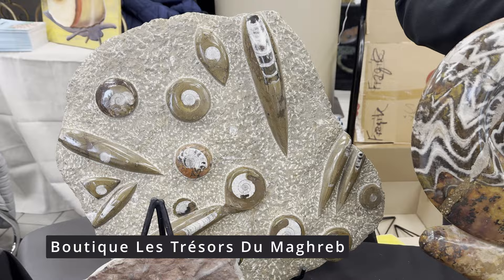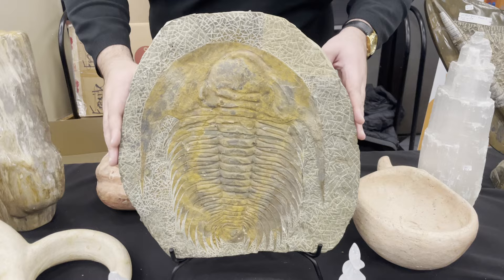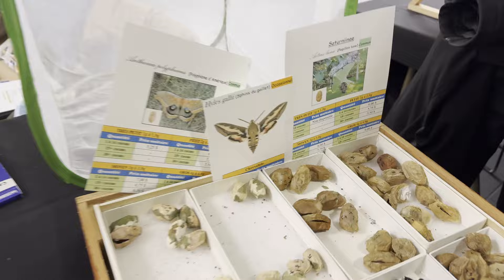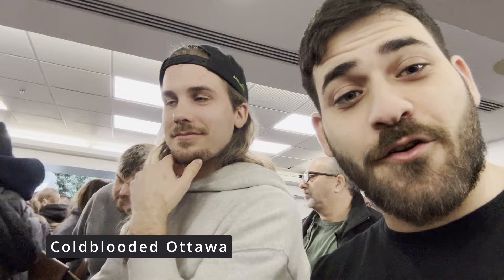I Ate BUGS & Bought MOTHS!!!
Hello everyone!!
In today's video we take a trip to Montreal to check out Salon Des Insects, an invert expo!
Join me as we check out some really cool species of inverts, pinned insects and oddities and trying mealworms for the first time! (Our reptiles eat them how bad can they be?!)